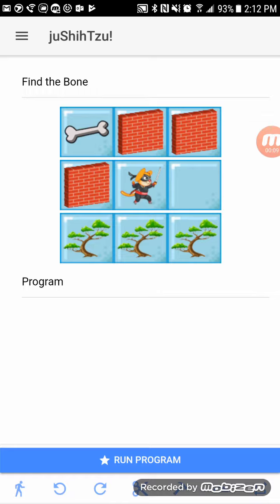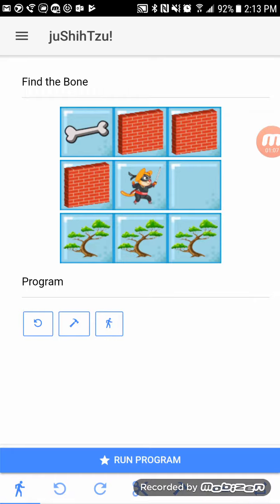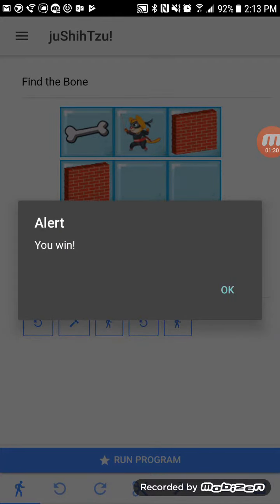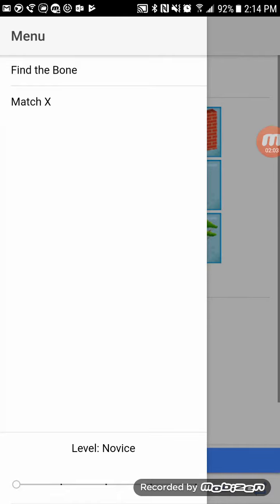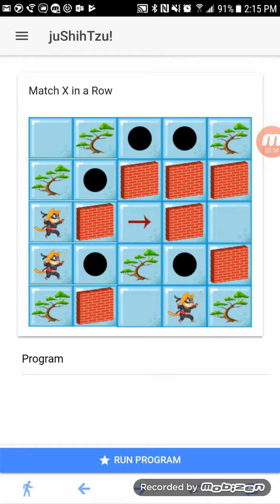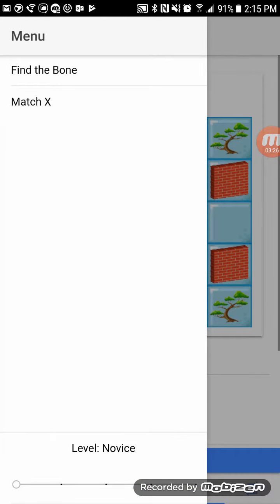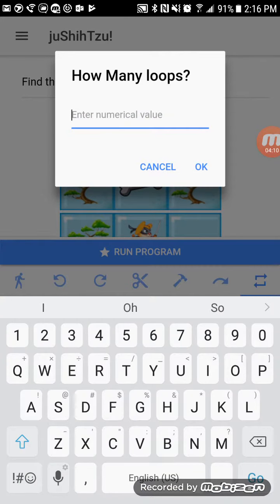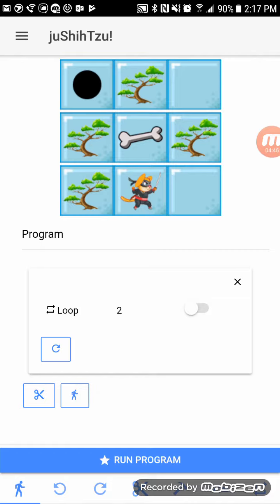juShihTzu! Demo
App progress demonstration